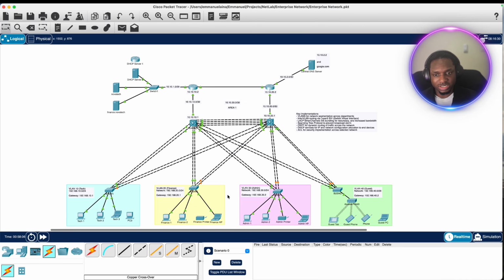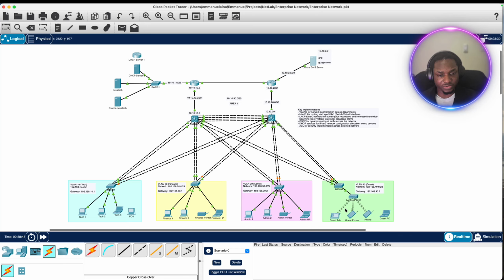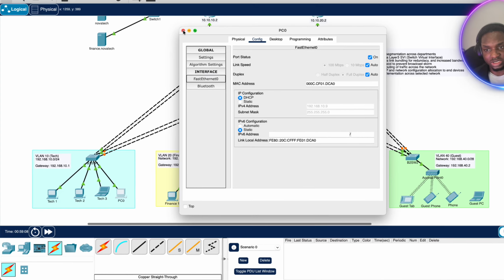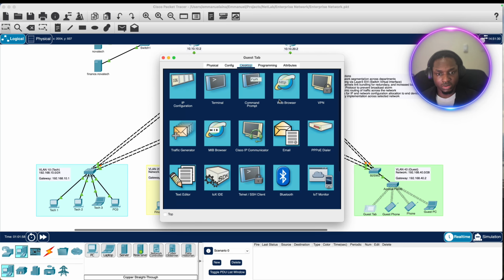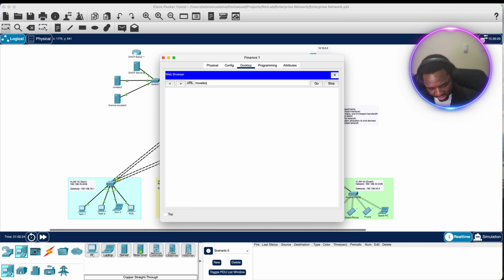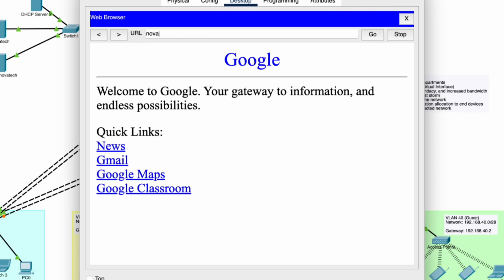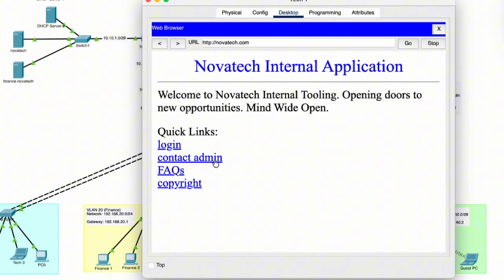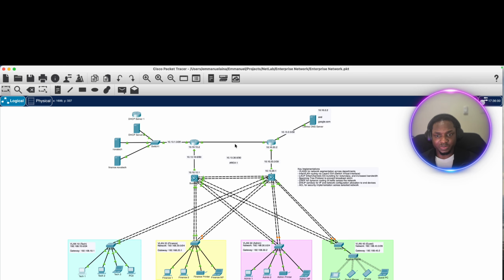Enterprise Network Lab: VLANs, OSPF, DHCP, ACL + Redundancy Testing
In this video, I walk through a fully designed and tested enterprise network built in a lab environment.

This project demonstrates real-world networking concepts including VLAN segmentation, inter-VLAN routing, dynamic routing with OSPF, centralized DHCP, access control using ACLs, Wireless Technology,Networking Cisco CCNA NetworkEngineering OSPF VLAN DHCP ACL ITInfrastructureand redundancy using EtherChannel .

🔧 Key Features:

* VLAN segmentation:

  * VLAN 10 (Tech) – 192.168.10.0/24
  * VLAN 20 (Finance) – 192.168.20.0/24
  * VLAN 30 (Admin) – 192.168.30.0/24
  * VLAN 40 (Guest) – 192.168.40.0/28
* Inter-VLAN routing via Layer 3 switches (SVIs)
* OSPF for dynamic routing across the network
* DHCP server with IP helper configuration
* LACP EtherChannel for redundancy and load balancing
* Rapid Spanning Tree (RPVST+) for loop prevention
* ACL configuration to restrict guest network access

🧪 Testing Demonstrated:

* VLAN communication and segmentation
* DHCP IP address allocation
* Guest network ACL restrictions
* Network failover:

  * Access switch disconnection test
  * EtherChannel link failure simulation

📌 This project simulates a multi-building enterprise network and focuses on high availability, security, and scalability.

* Network Engineering
* Network Administration
* Data Center Networking